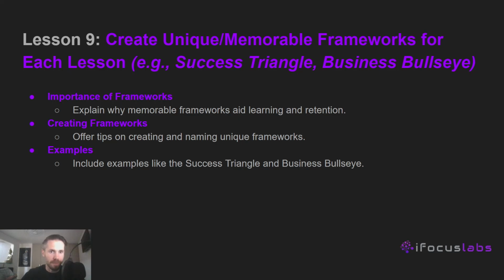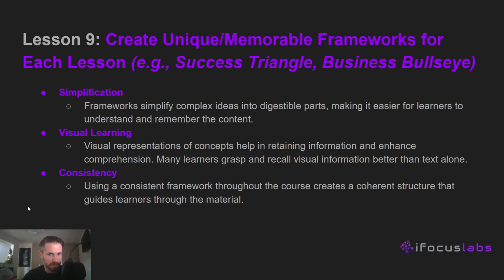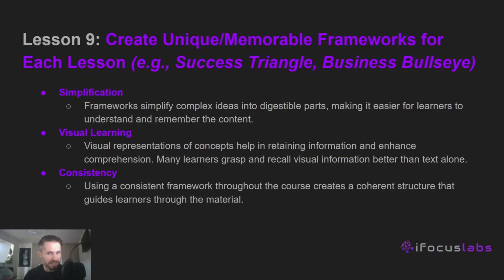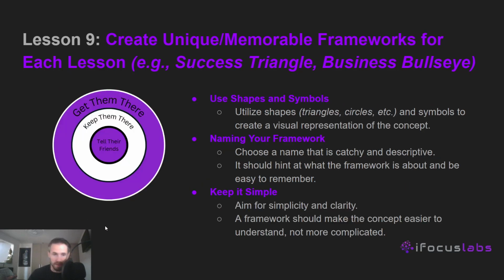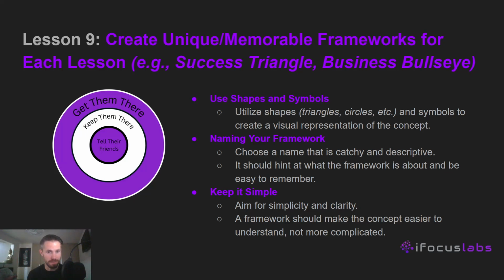Adding Spice and Memorability to Your Lessons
Welcome to iFocus Labs, where we help content creators build, market, and sell their online courses.

In this video, we talk about creating unique and memorable frameworks for each lesson.

Ready to create your first course?

Check out our free step-by-step tutorial: How to Create Your FIRST Online Course (in just 24 hours).

Already have your course? Ready to dive right in?

About This Video:
In this video, we talk about creating unique and memorable frameworks for each lesson. Whether you're a beginner or an experienced content creator, these tips and strategies will help you [mention the benefits or results].

[Video 1 Title](insert link)
[Video 2 Title](insert link)